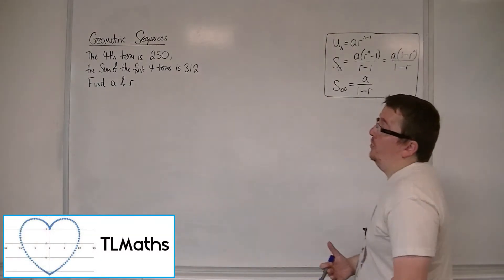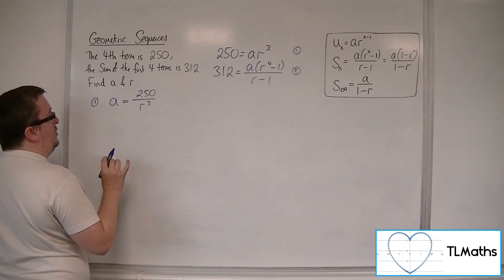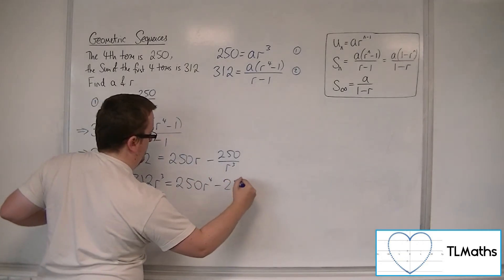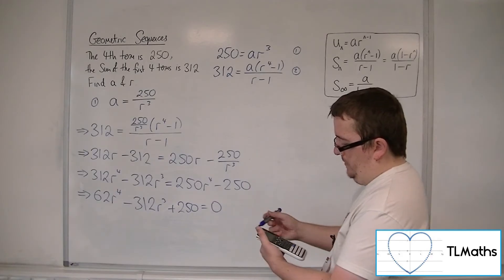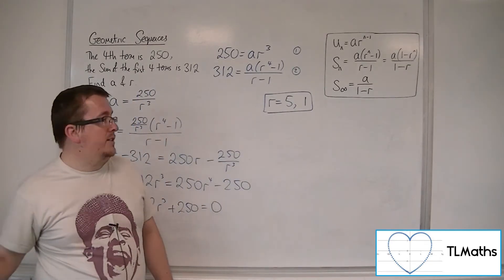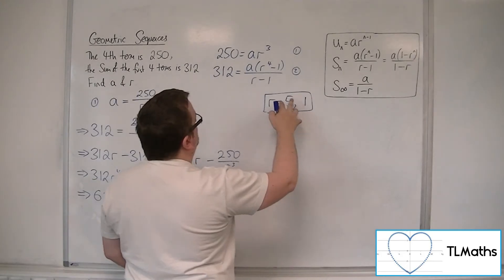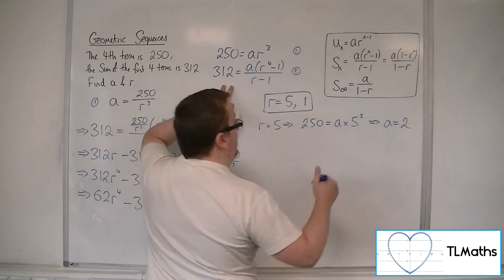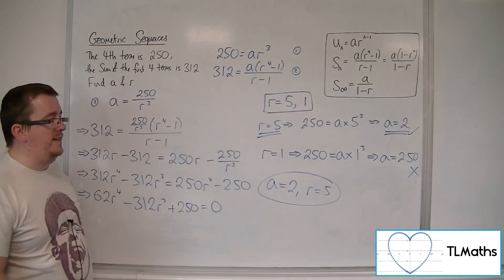A-Level Maths: D5-13 Geometric Sequences: 4th term is 24, Sum of the first 4 terms is 21